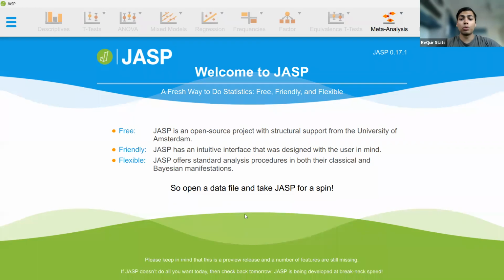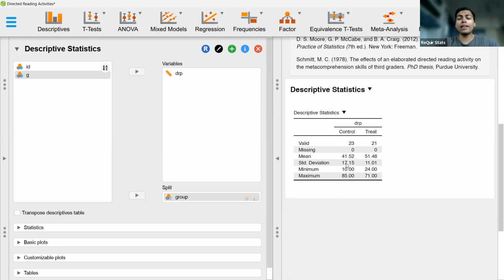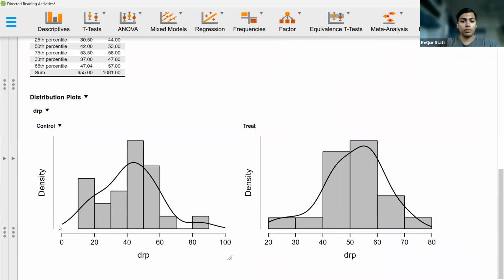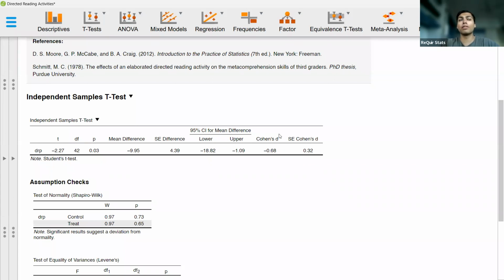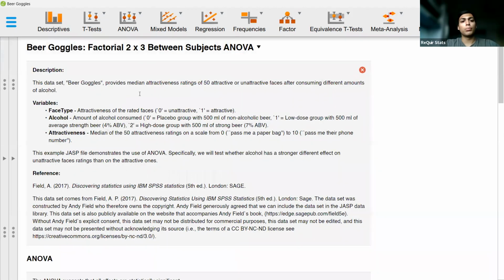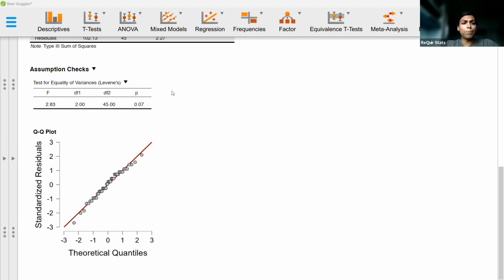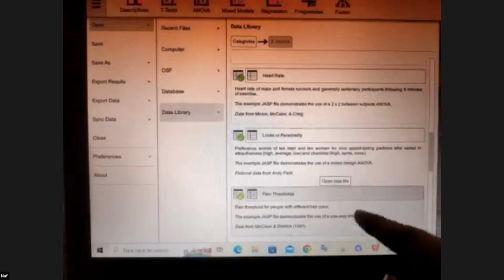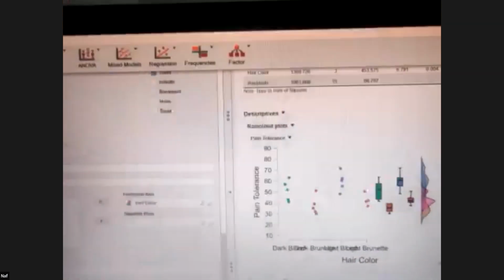Innores * Requir stats statistics workshop part 3